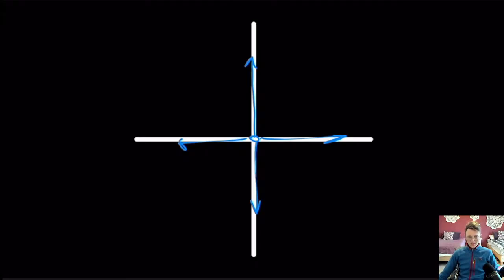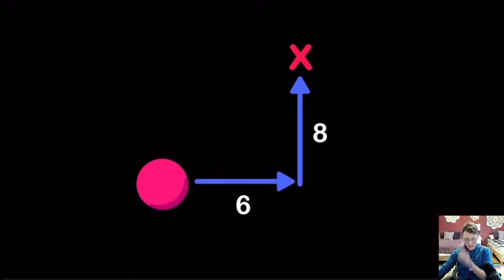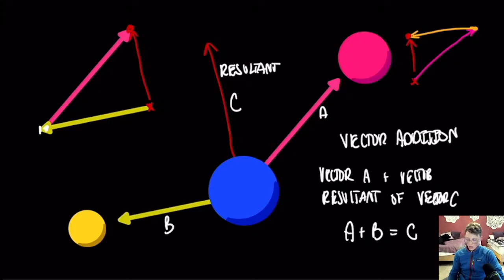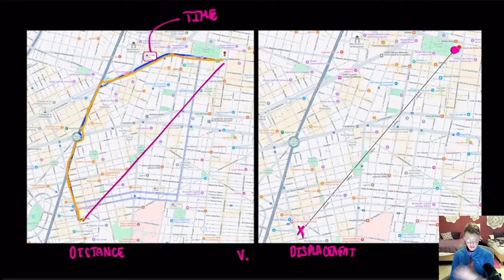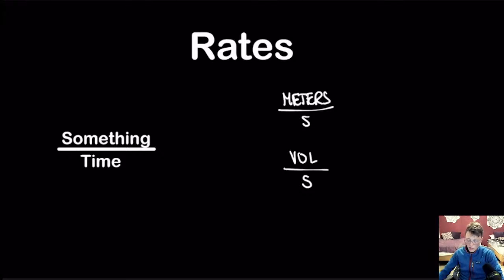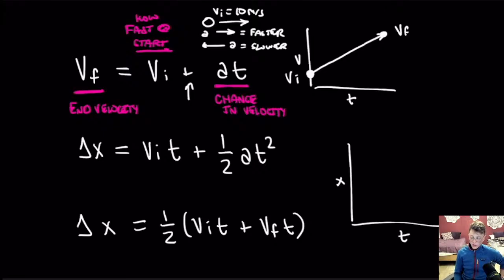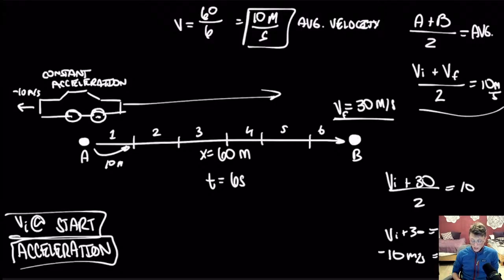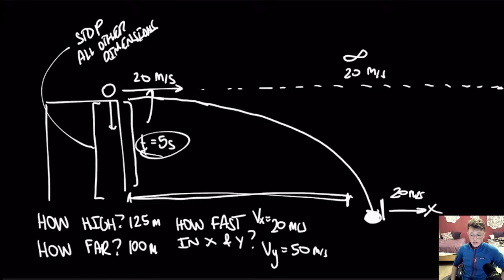Kinematics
Our goal is to cover the key concepts you need to know for kinematics.

Learning Goals (Subject To Change)
- Vectors
- Motion Graphs
- Motion in One Direction
- Motion in Two Directions